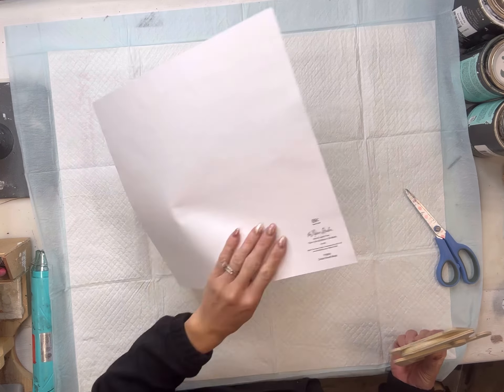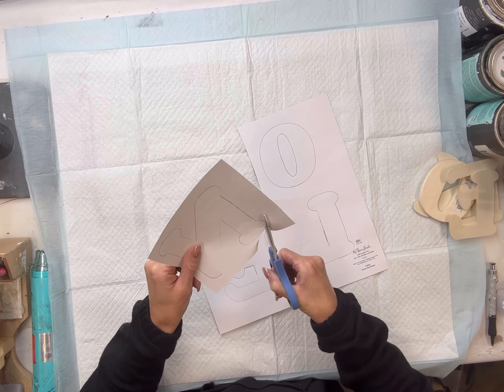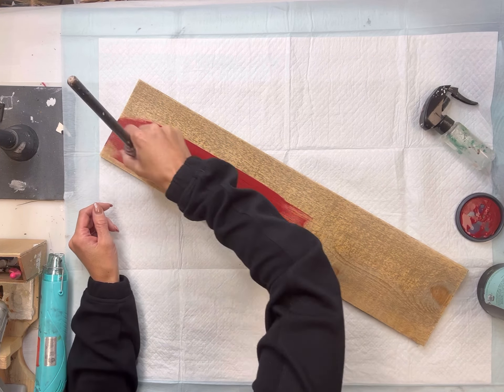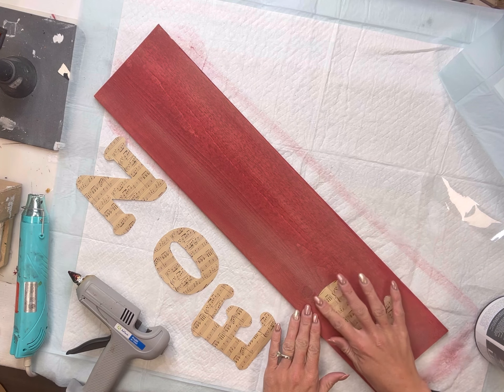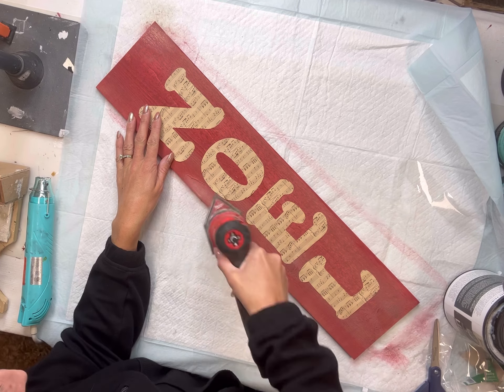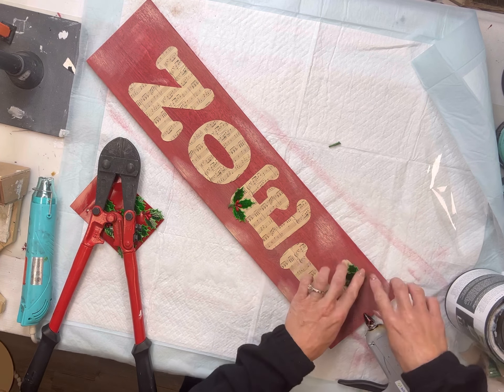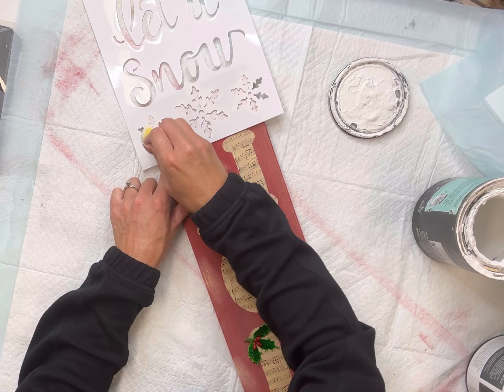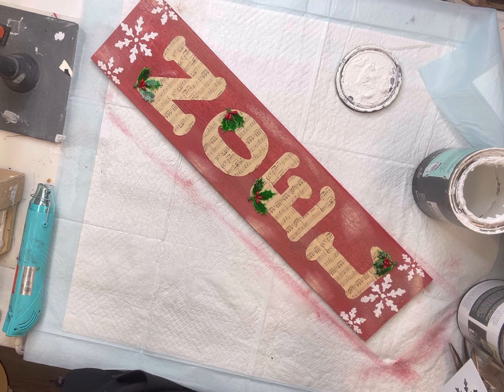Noel DIY Board Decor